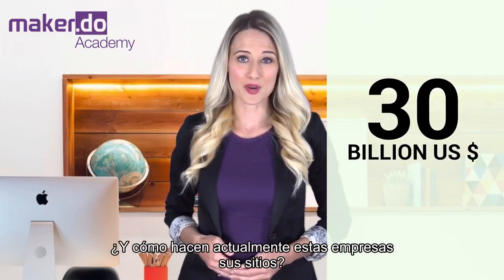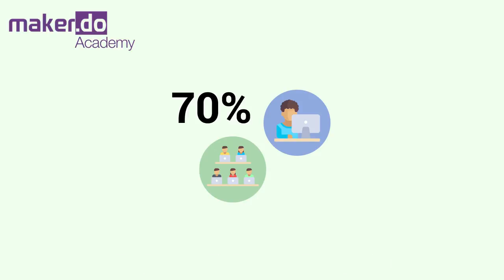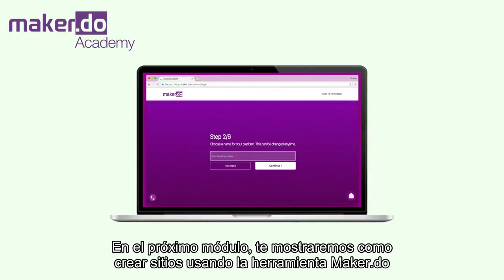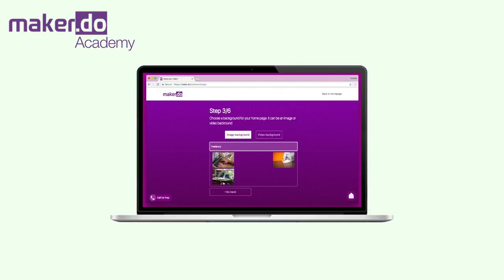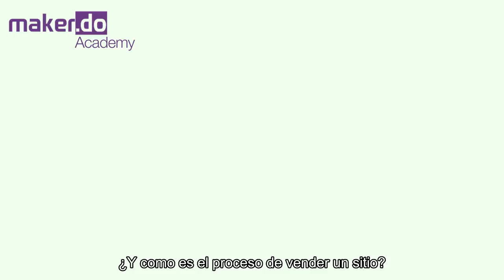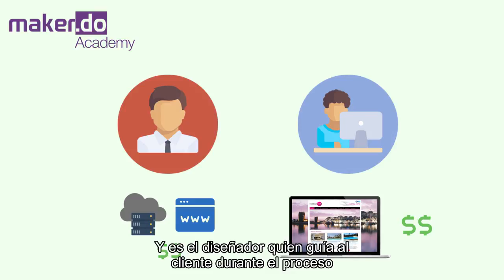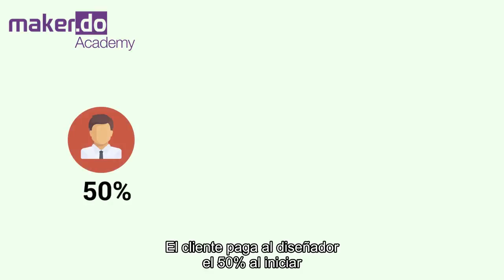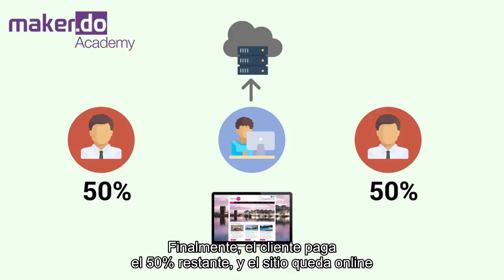Como ser un diseñador web freelance sin saber programar 2/4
Módulo 2 de Maker.do Academy